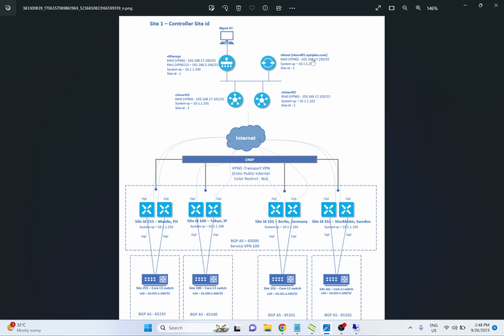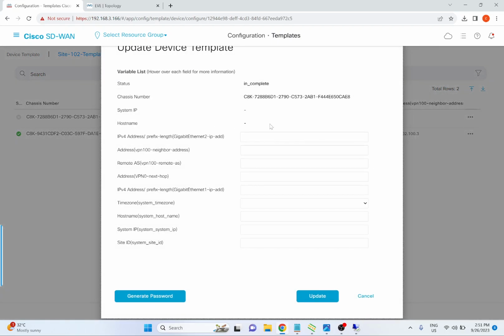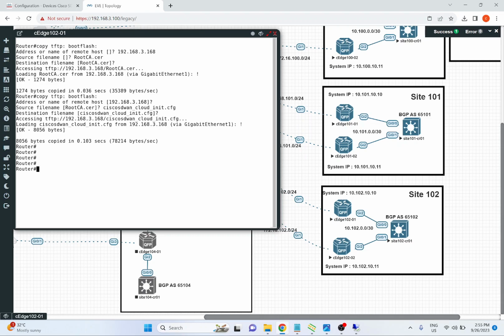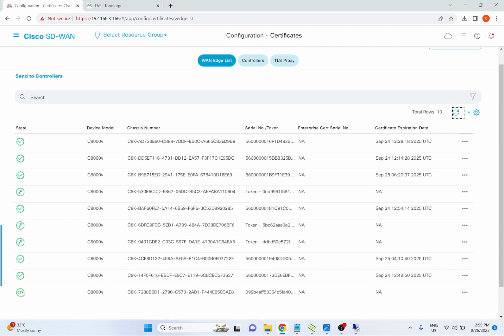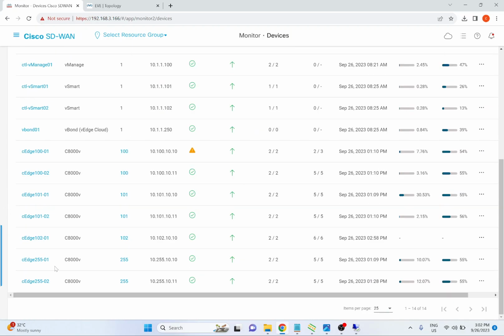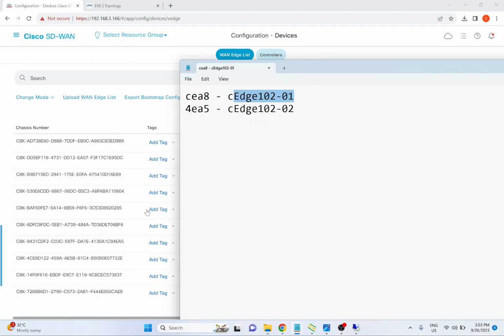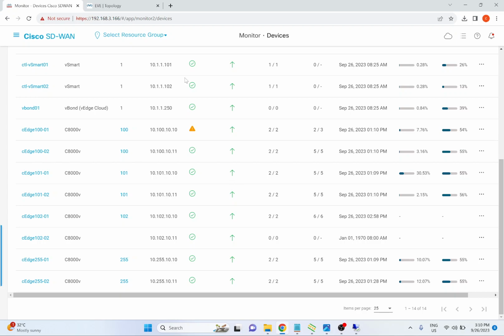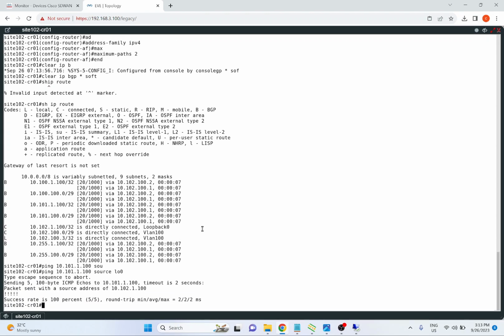SD WAN Bootstrapping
In this video I will demonstrate how we can onboard site 102 to our sdwan fabric by using bootstrapping method.

The topology I created is a straightforward design with a full mesh data plane connectivity. The routing protocol I chose for the service VPN 100 is eBGP to the site's local core switch. I will advertise loopback0 to the sdwan fabric to test the reachability between sites.